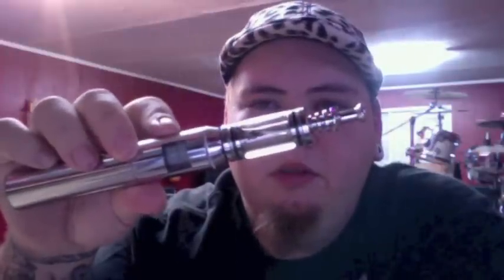English First Impression of the SvoeMesto with Semovar (Nivel Chip) and Sticker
DETAILS ABOUT THE NIVEL CHIP ARE NOT IN THIS VIDEO! THEY WILL COME IN THE FOLLOW UP THIS IS A FIRST IMPRESSION ONLY! The SvoeMesto manual battery mod along with the Variable Voltage and Variable Wattage Semovar Module with the added 510 accessory cap and the Sticker additional form factor.

is where you can get the components that make up this mod

To see a break down of the features and functionality of the nivelchip you can go
to see it well broken down